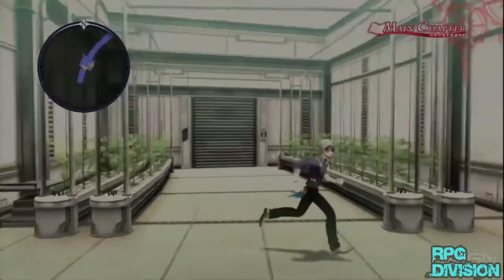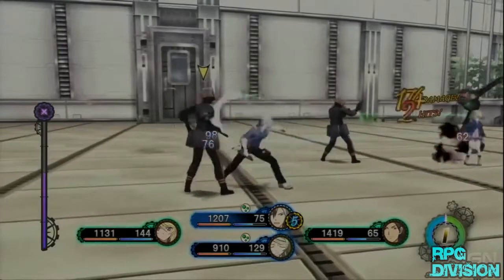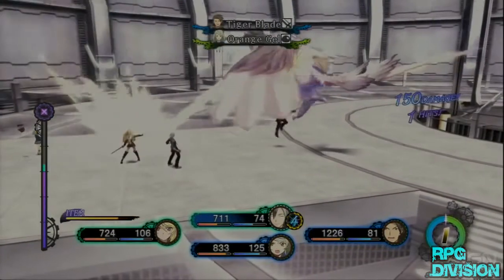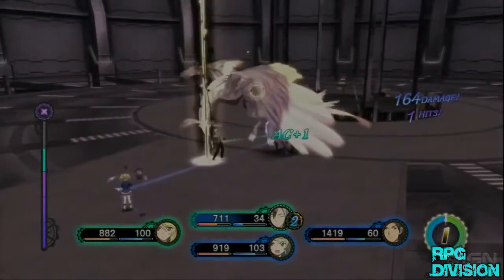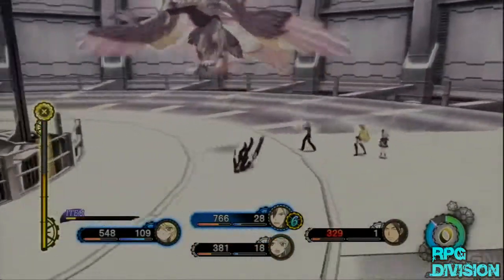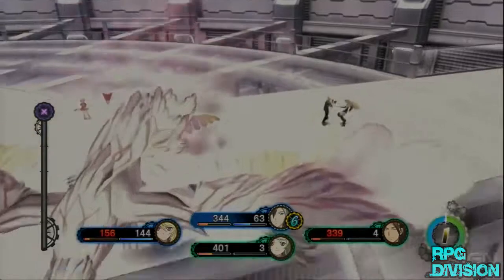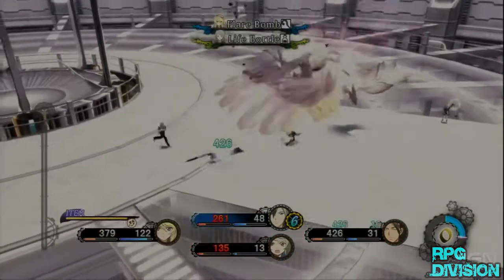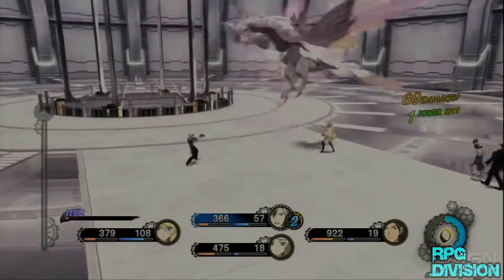Tales Of Xilia 2 - Gameplay (PS3)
Tales of Xillia 2 (Japanese: テイルズ オブ エクシリア2 Hepburn: Teiruzu obu Ekushiria 2?) is a Japanese role-playing game for the PlayStation 3 released on November 1, 2012 in Japan. It is the fourteenth core product in the Tales series and is developed and published by Bandai Namco Games. Versions of the game localized for North America and Europe are set to released in August 2014.

The game takes place after Tales of Xillia and follows Ludger Will Kresnik; the Kresnik family has the ability to infiltrate and destroy alternative timelines. Since the spirit Origin is unable to support the abundance of souls, a famous company hires Ludger to destroy alternative timelines to keep the world in balance. The game's central theme is Sentaku ga Mirai wo Tsumugu RPG (選択が未来を紡ぐRPG?, lit. "An RPG where your choices spin the future").

Tales of Xillia 2 consists primarily of two major areas: the field map and a battle screen. The field map is a realistically scaled 3D environment traversed by foot. On the field maps, various skits between the characters can be viewed. They involve animated character portraits, subtitles, and full voice acting. Skits concern anything from character development to side details. The battle screen is a 3D representation of an area, in which the player commands the characters in battles against CPU-controlled enemies.

During battle sequences, the game uses the Cross Dual Raid Linear Motion Battle System. The four characters are chosen to battle and characters not controlled by a player are controlled by artificial intelligence with instructions set by the players beforehand. The "Assault Counter" (AC) denotes the number of skills and actions a character can perform. Usage brings the AC down and is recharged over time. Skill usage costs "Technical Points" (TP) which can be refilled by attacking or using items. During battle, characters can link to each other to perform unified attacks.